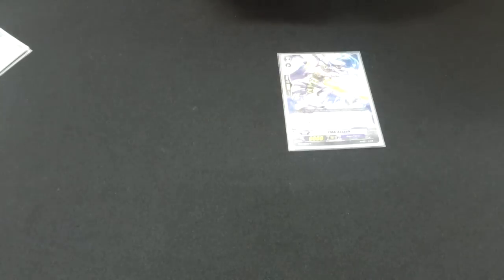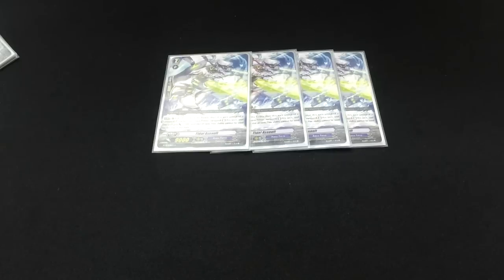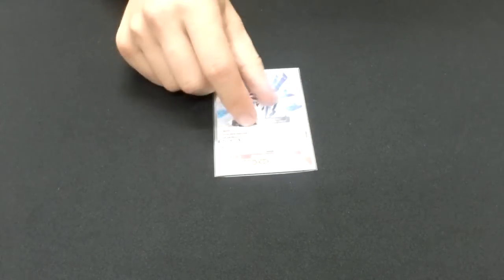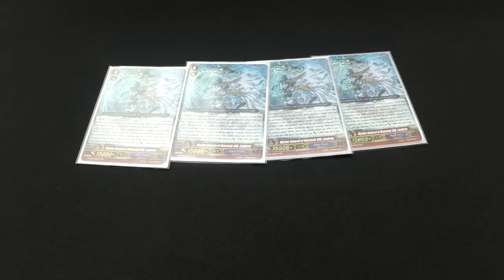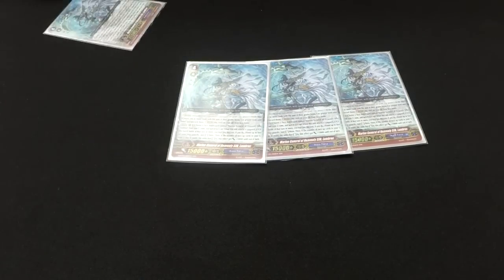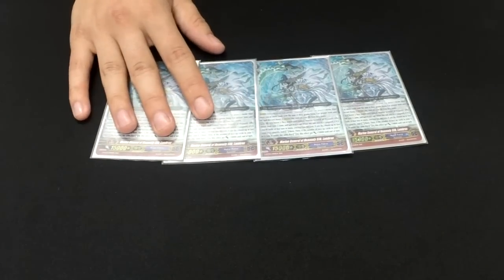Cardfight!! Vanguard - Aqua Force Stride Deck Profile!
What's up, Cardfighters! Vanguard Central here bringing you an awesome and insanely strong Aqua Force Stride deck profile! We don't know about you guys, but we love our rib roast (Lambros), because he's ridiculously strong! Check it out!